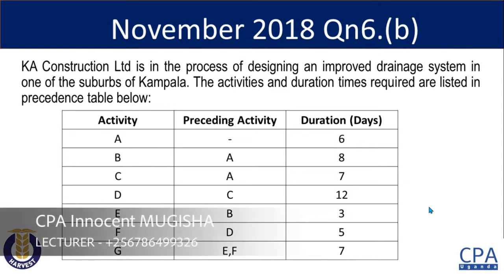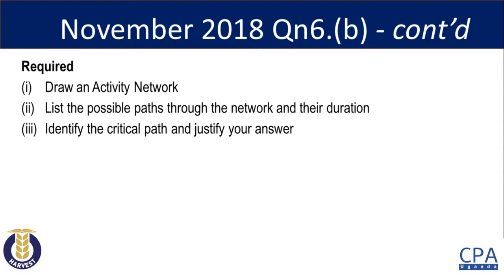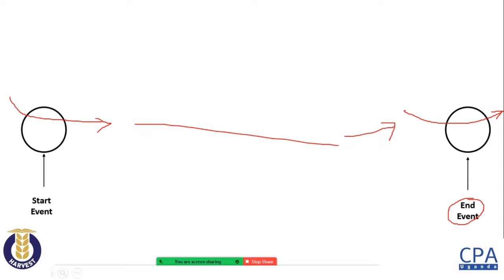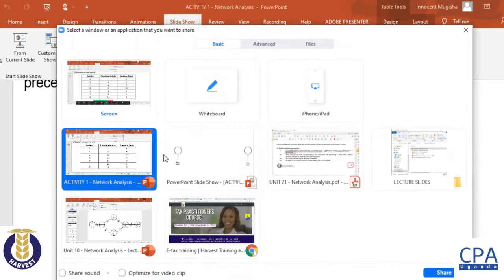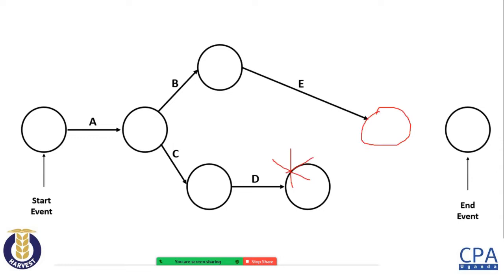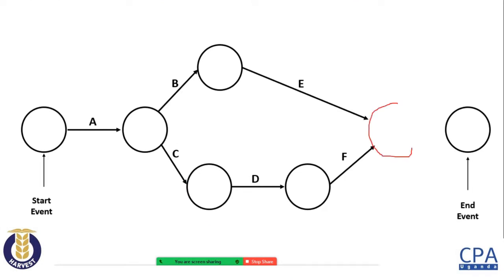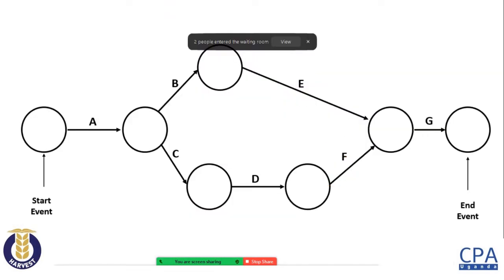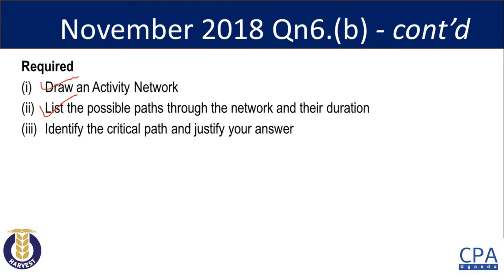How to draw an Activity Network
At the Project planning stage, network analysis helps managers to plan on how to get started on the project by identifying the activities of the project. The technique helps in showing the inter-relationship of various jobs or tasks which make-up the overall project and identifying the time durations for each and consequently the project duration.

In this short video we demonstrate in a simple way how an activity network can be drawn.